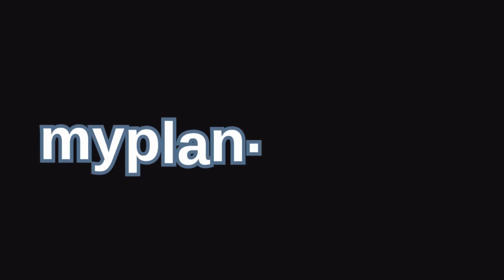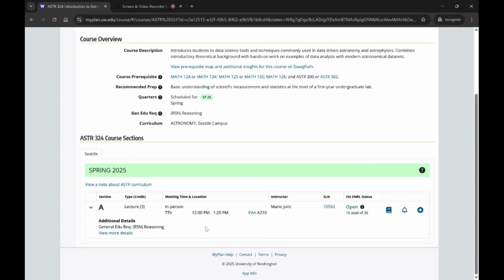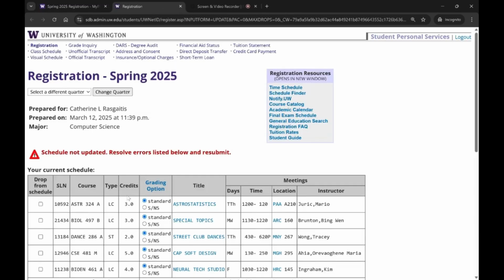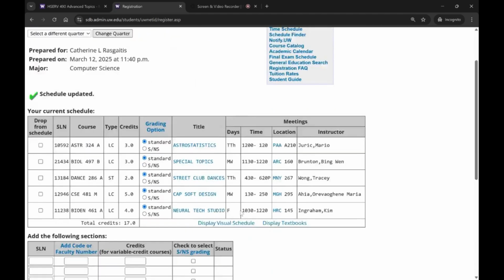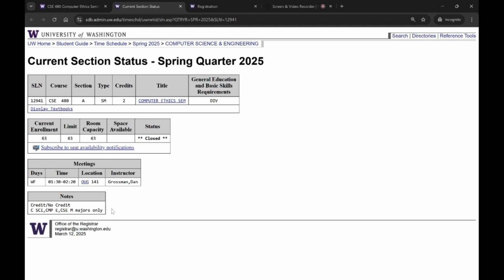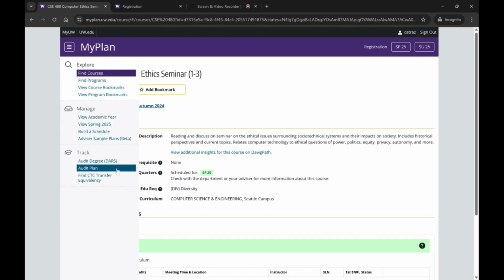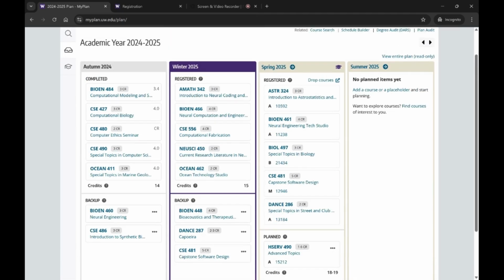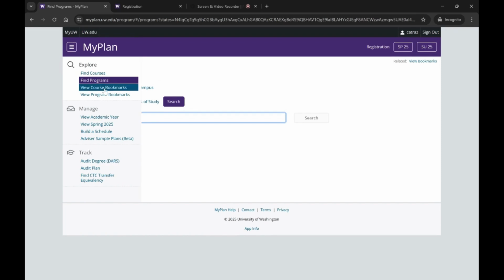How to use MyPlan - CSE Student Tools 101